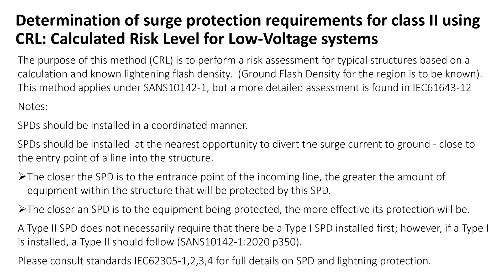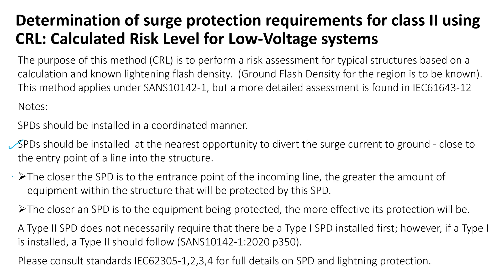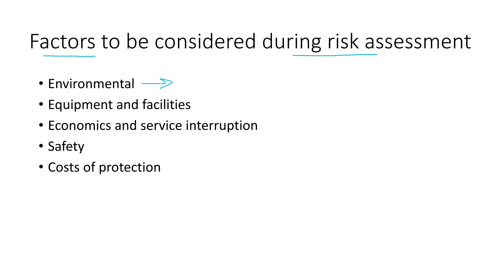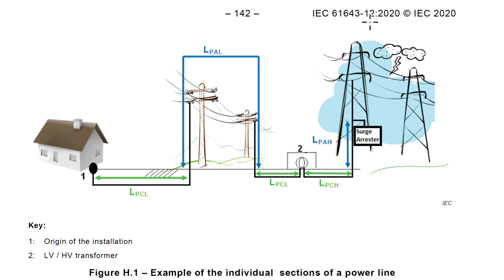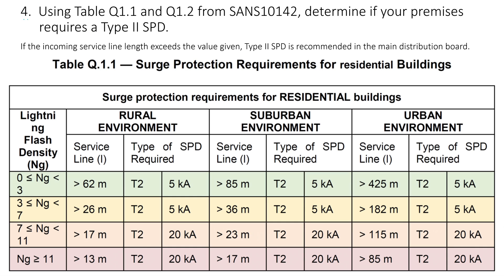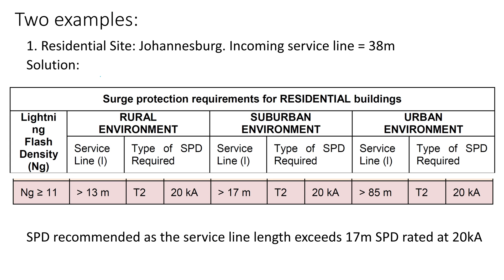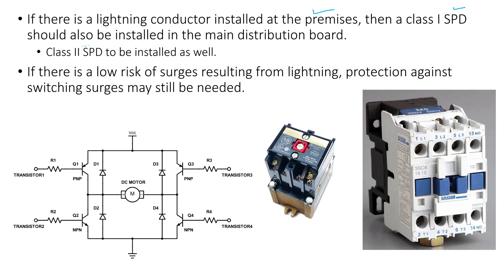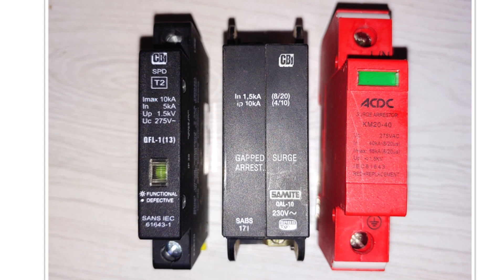Surge arrester calculation: calculated risk level for a surge arrester (Type 2) - South Africa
The Calculated risk level for determining if one needs a surge arrester (Type 2) - South Africa
If you are unsure whether a type 2 Surge protection device needs to be installed, there is a calculation that can assist. This method is from the SANS 10142-1:2020 wiring standard - The Wiring of Premises Part1: low voltage installations.